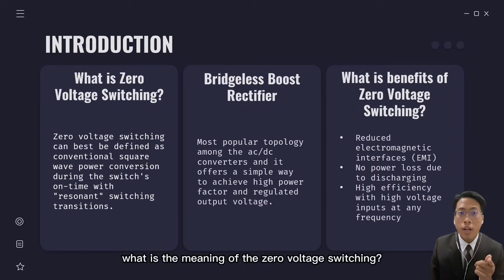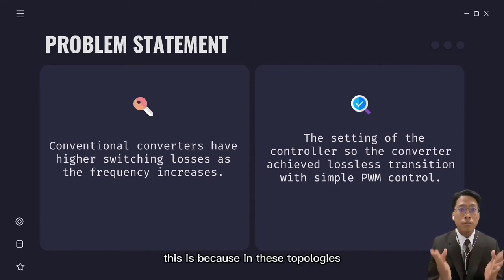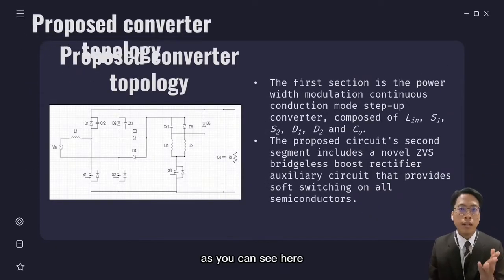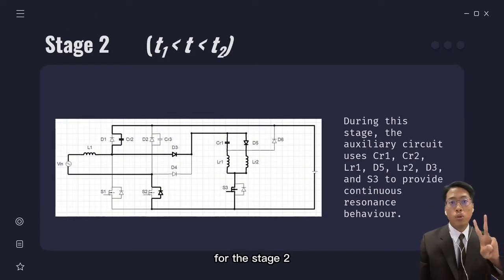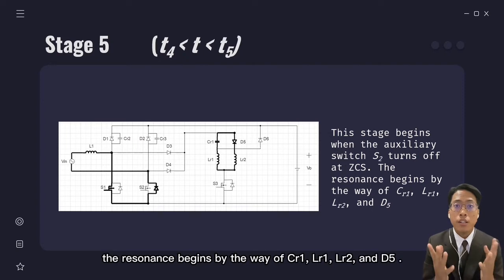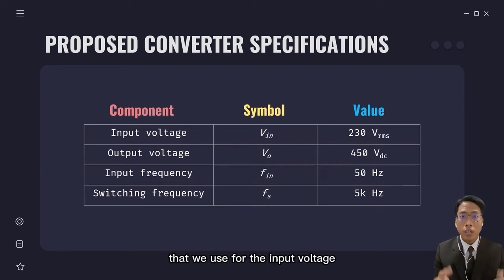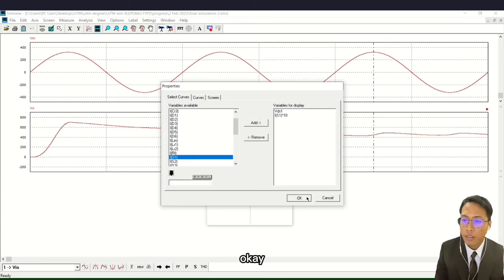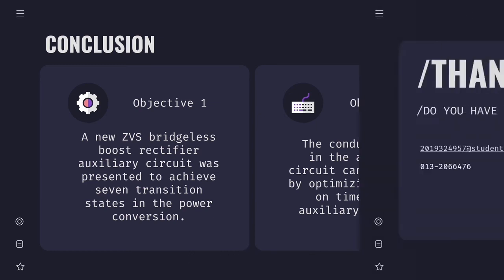FYP Video Presentation | FYP2 | UiTM Shah Alam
This is my Final Year Project entitled Analytical Study of Zero-Voltage-Switching Bridgeless Boost Rectifier